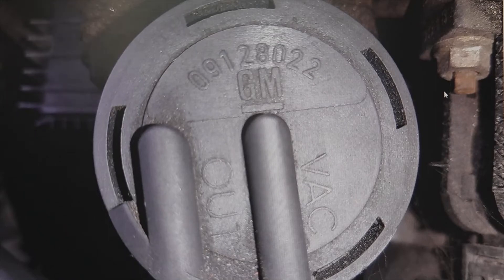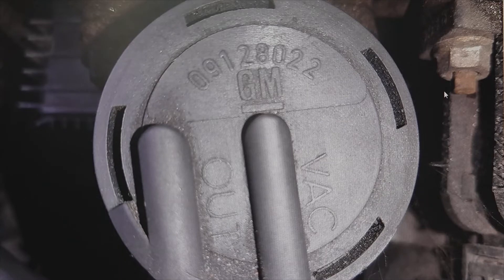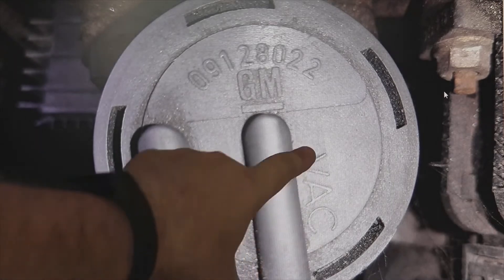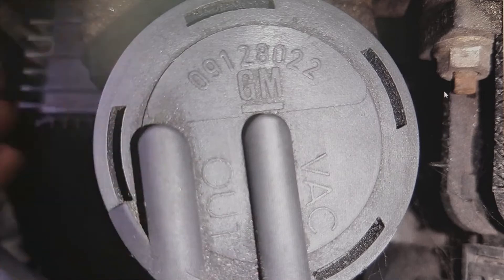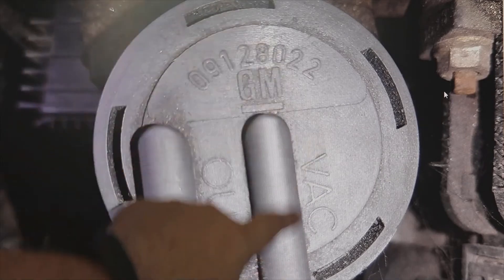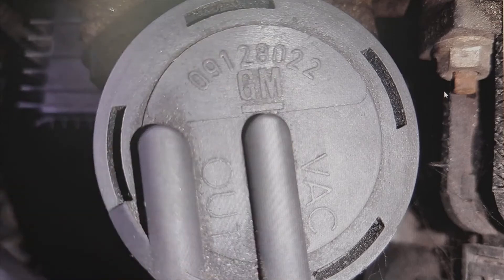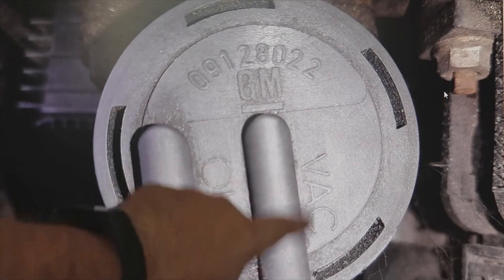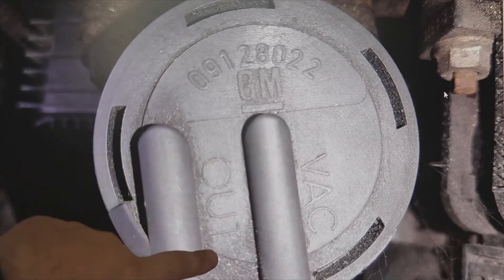VAC and OUT in turbo SOLENOID, vacuum hose position in turbo and egr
VAC AND OUT, position of the vacuum hoses, in the turbo solenoid valves or solenoids, vac and out, in turbo and egr, which one comes from the vacuum pump or brake vacuum and which one goes to the turbo actuator and the egr